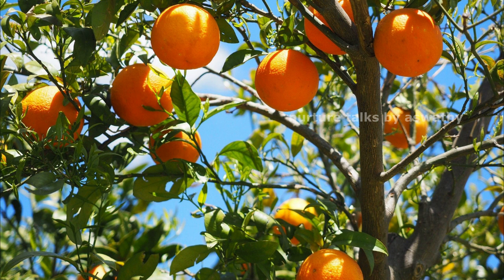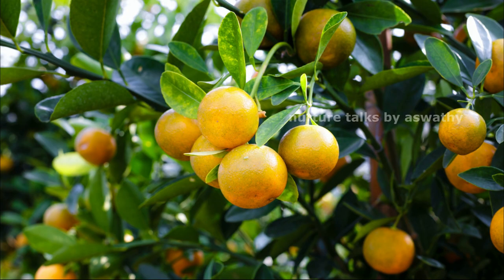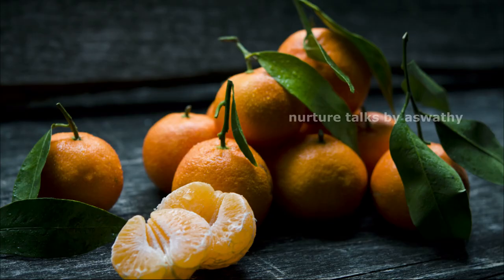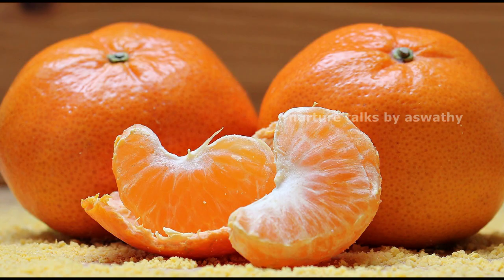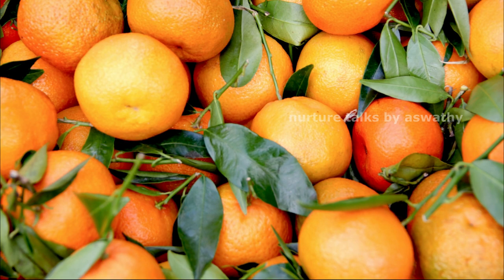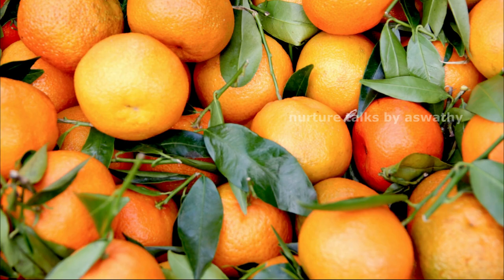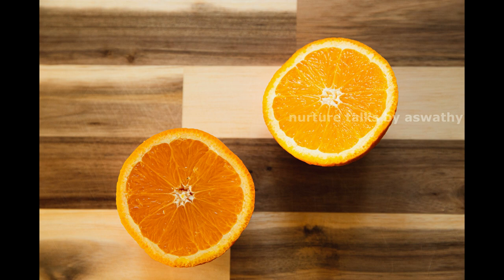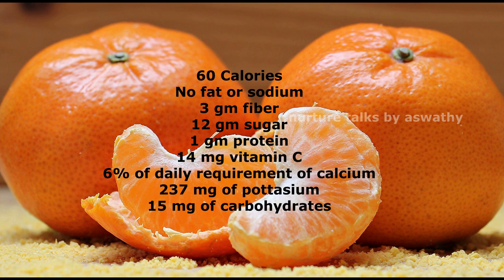ഓറഞ്ച് കഴിക്കുന്നവർ ഇത് കാണാതെ ഇരിക്കല്ലേ | Benefits of Orange Malayalam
Orange is Citrus Fruits. and Healthy Food.Orange is low in calories, contains no saturated fats or cholesterol.